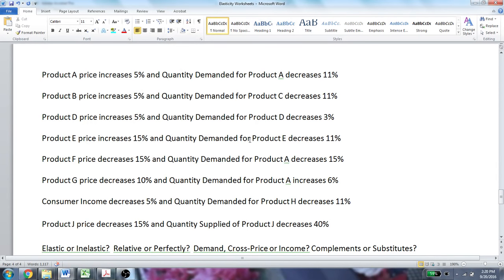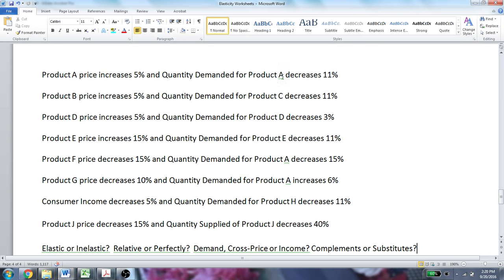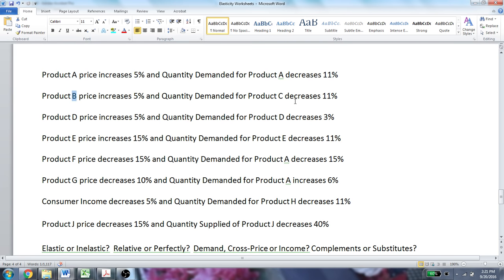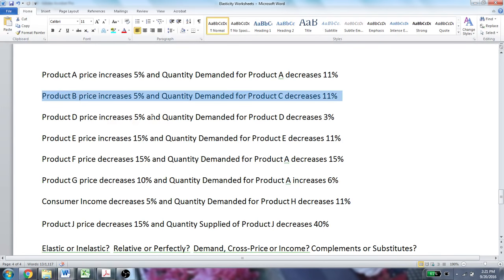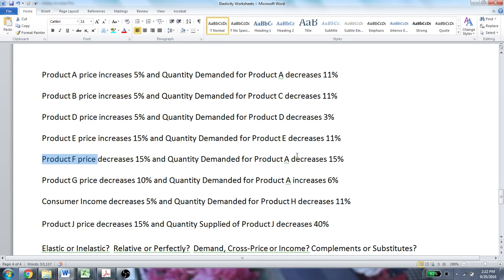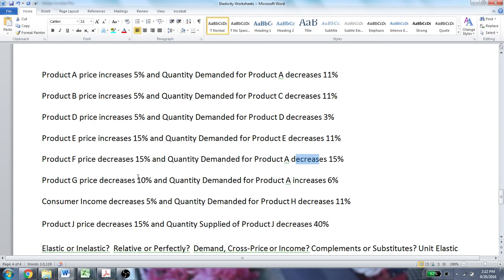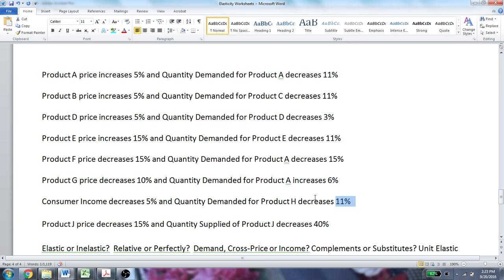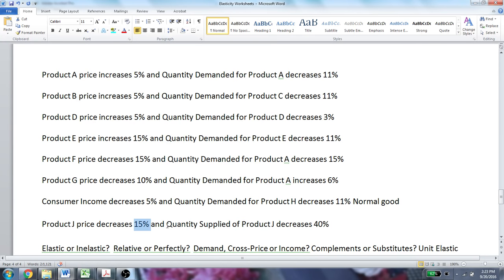Elasticity Review Pt 1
Need practice with elasticity?  Here you go!